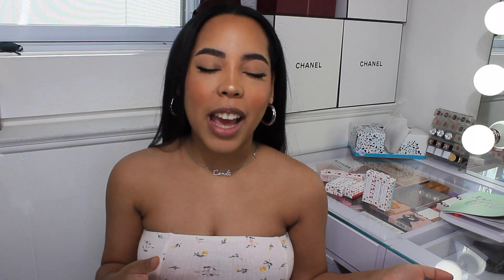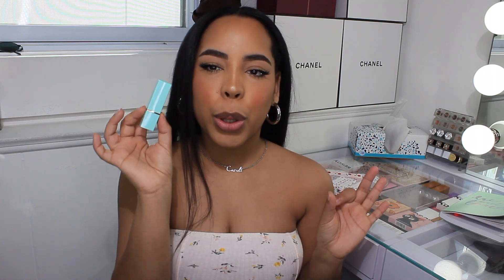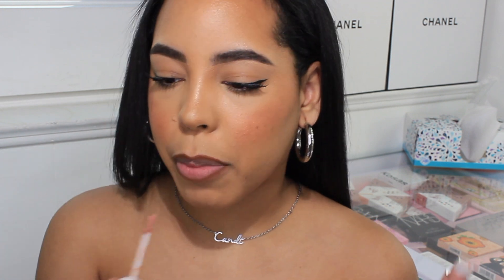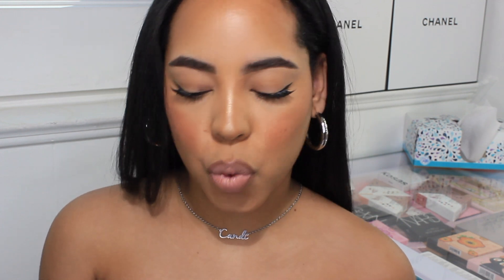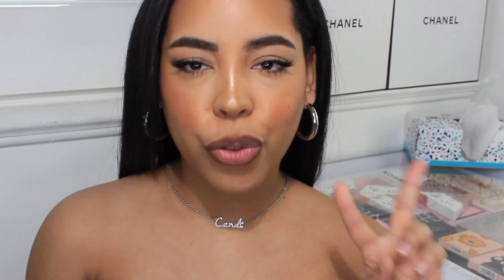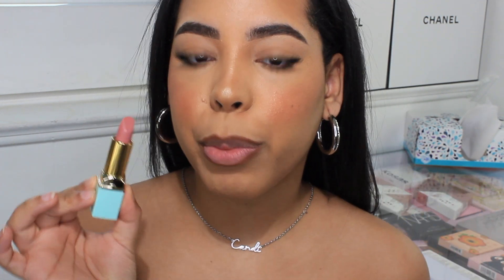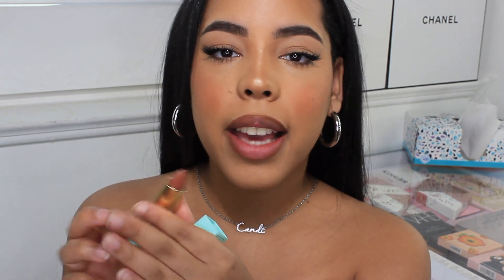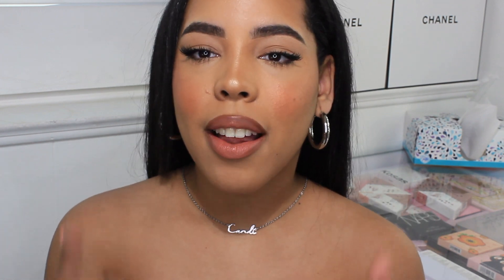Mickisong Cosmetics Lip Swatch | PART 2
Hey loves hope you enjoyed these swatches!